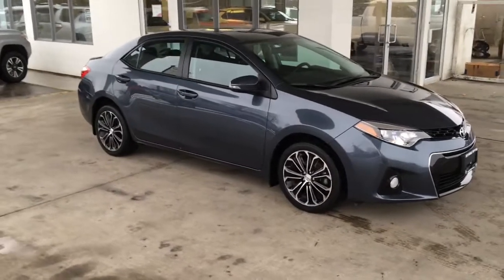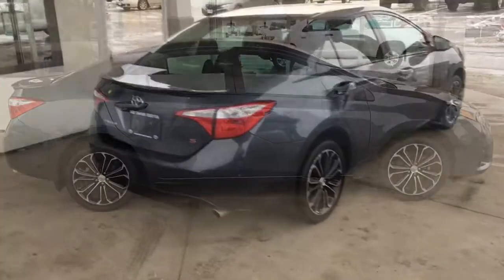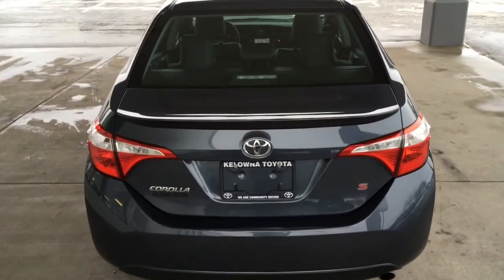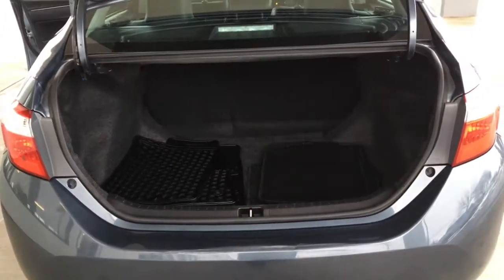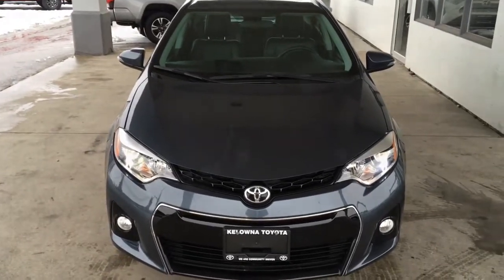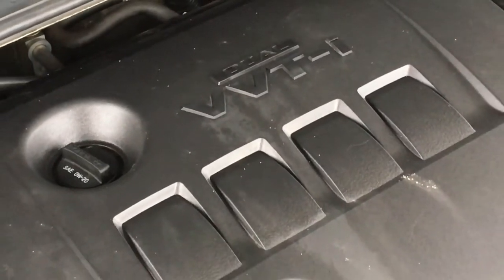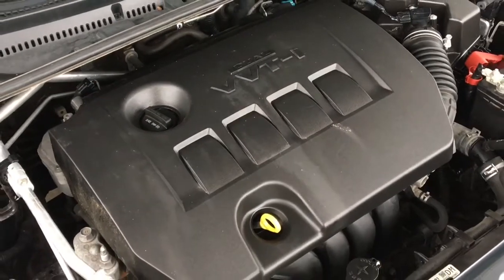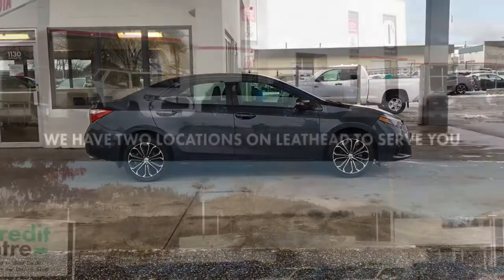2016 Toyota Corolla S XCL1801A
Check out this Sporty, Low Kilometre 2016 Toyota Corolla S it's in like new condition inside and out and it comes equipped with Air Conditioning, Power Windows and Locks, Cruise Control, Heated Sport Seats, a Leather Wrapped Wheel, Tilt Steering, Paddle Shifters, a Power Moonroof and an AM/FM/CD Display Audio System with Bluetooth and a Backup Camera. This sharp looking Corolla rides on 18 Inch Alloy Wheels wit Low Profile Tires and power comes from a 1.8 Litre 4 Cylinder Engine mated to an Automatic Transmission.